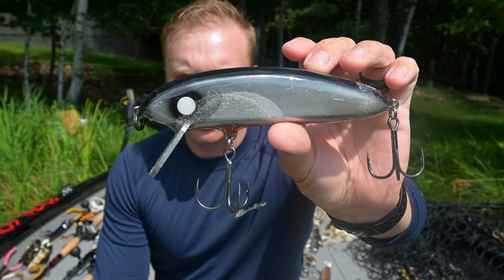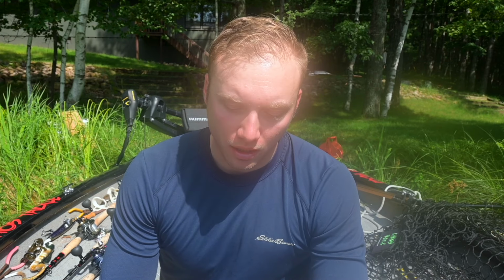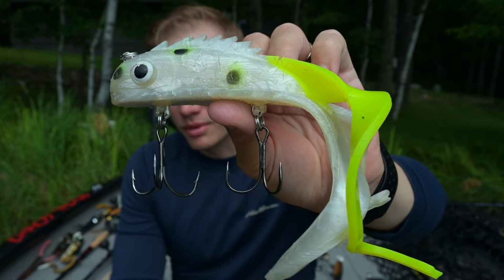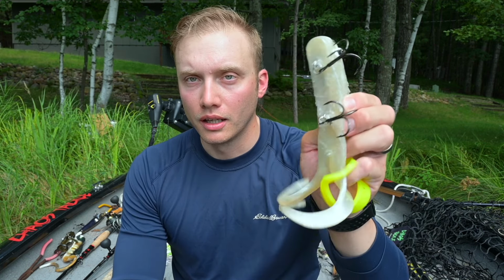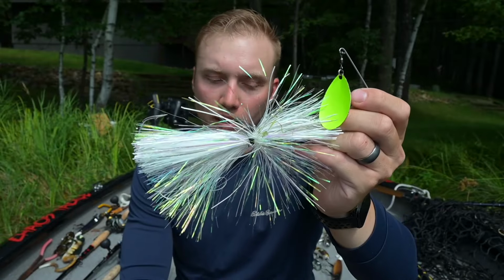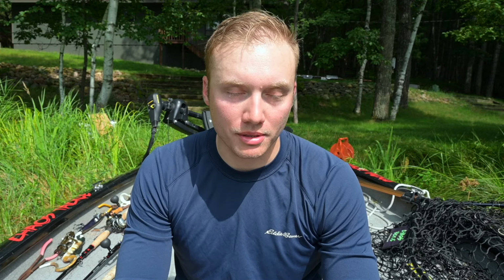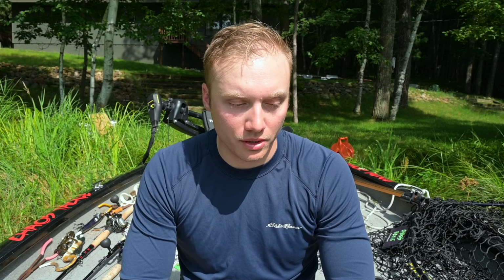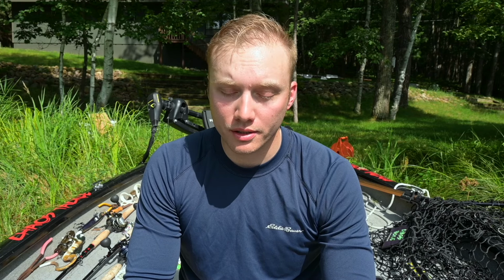MUSKY BAITS THAT CRUSHED IN CANADA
Here are the most productive musky baits Connor and I used in Canada!